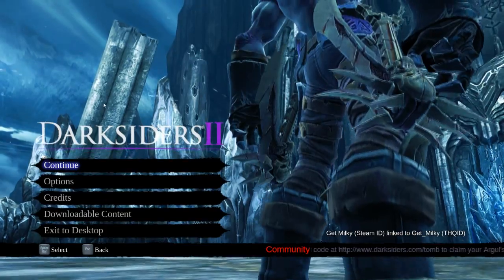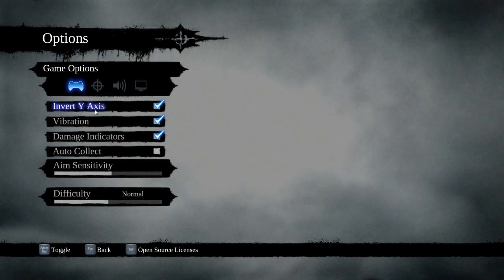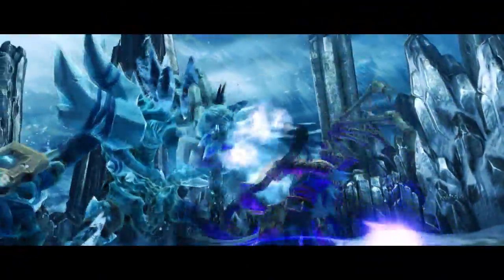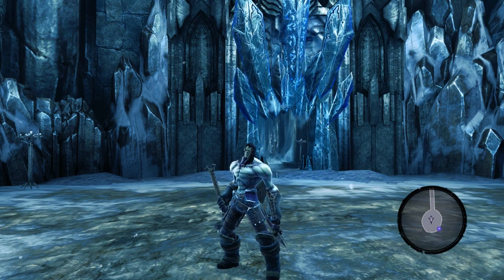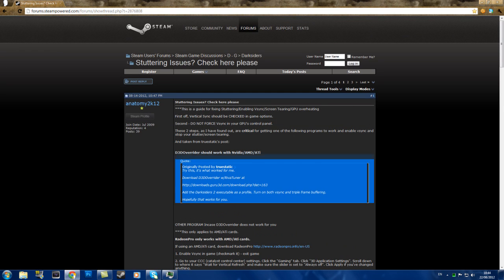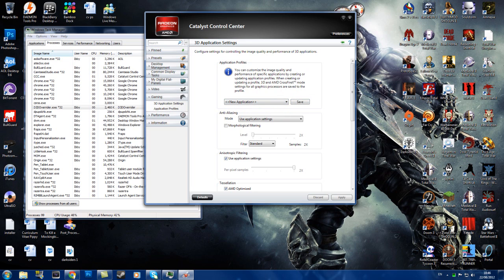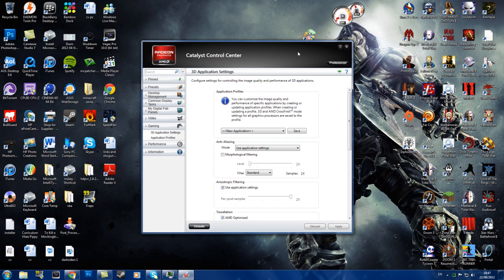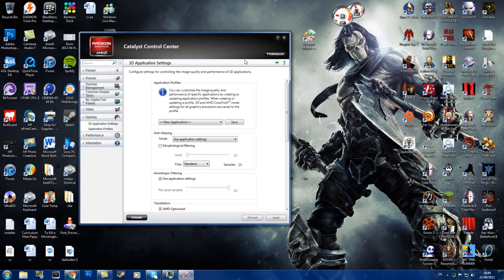Darksiders 2 PC Fixes for VSync Tearing and Enhanced Graphics Options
Just thought i might make this video after i figured out some terrible problems with the game. Hope you guys can get it sorted to.

Steam forum page ( download page is located in the forum )

Apologies from THQ and article about fixing updates.